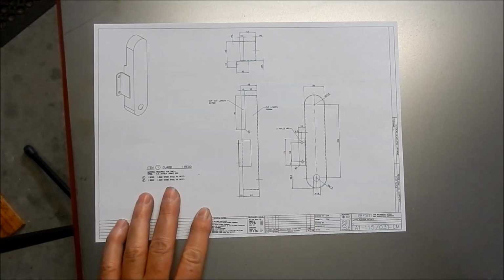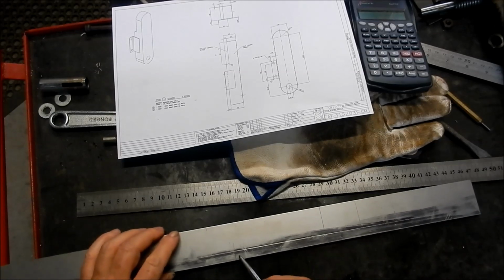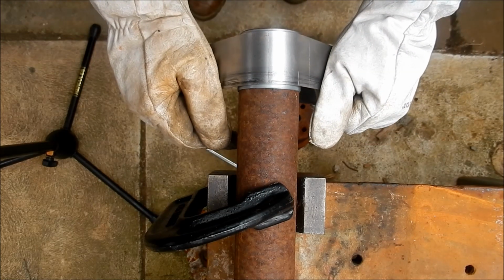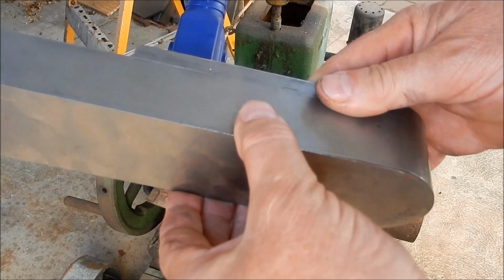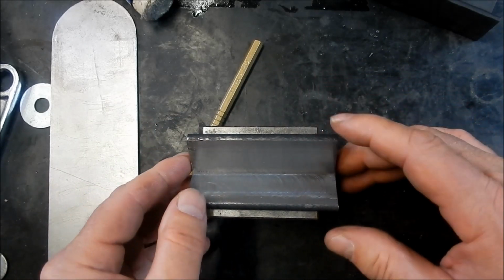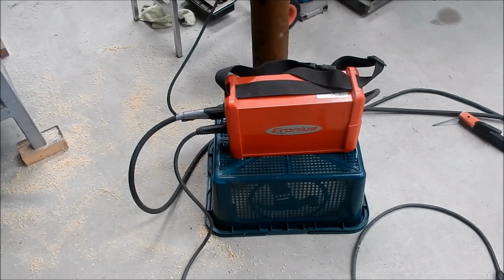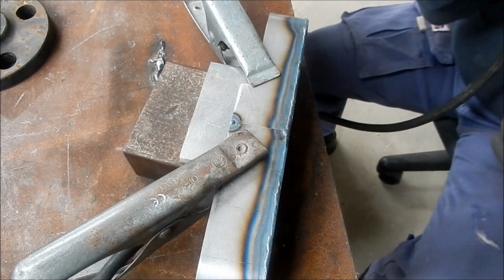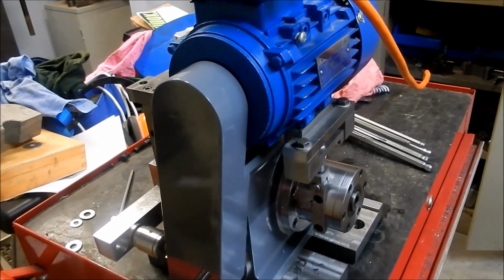Lathe Slotter Belt Guard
To add some protection against getting my fingers wrapped up in the Timing Belt I make up a simple guard.